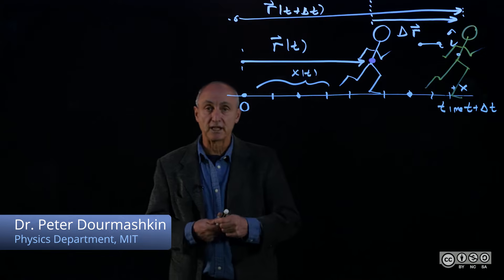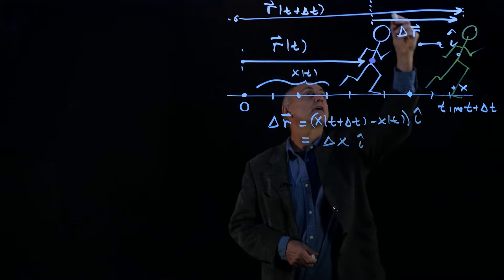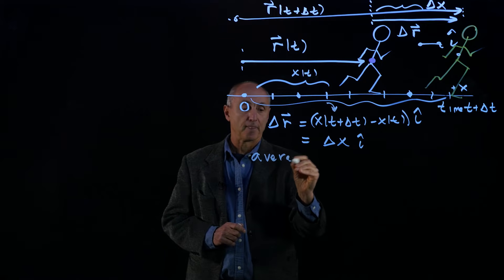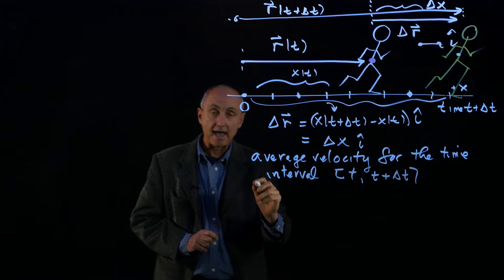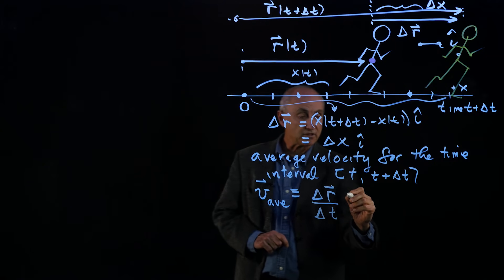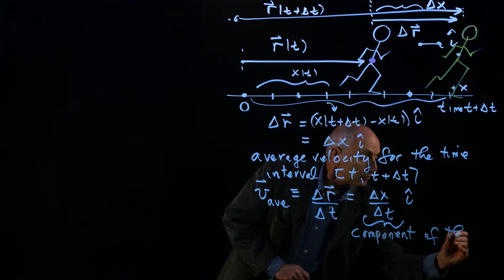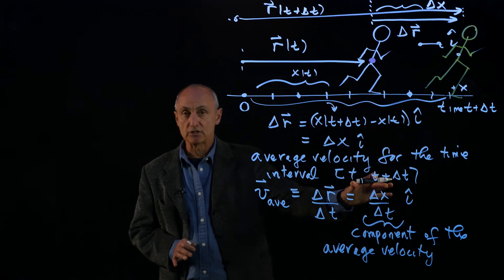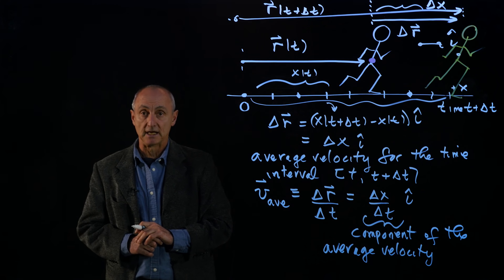1.4 Average Velocity in 1D